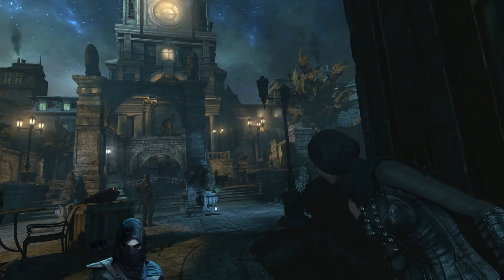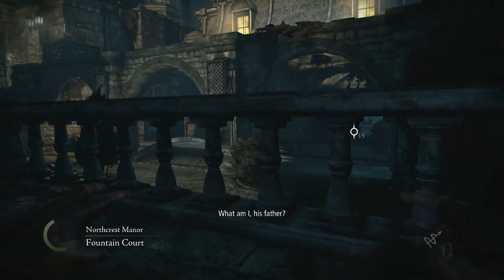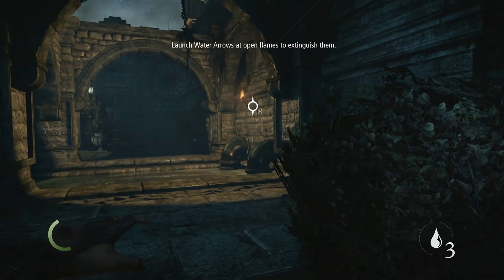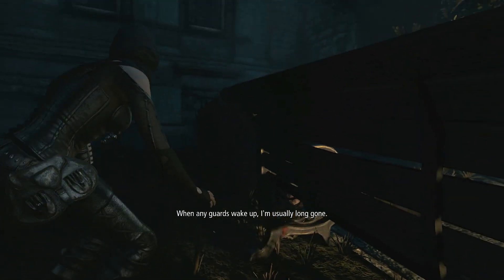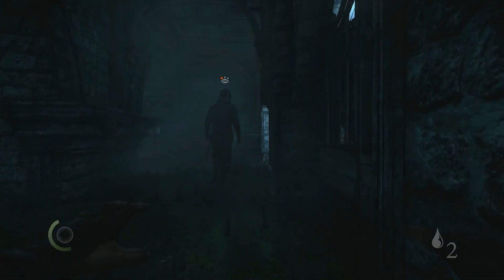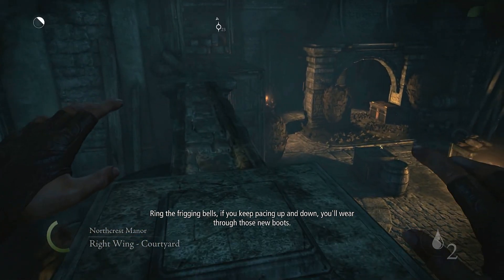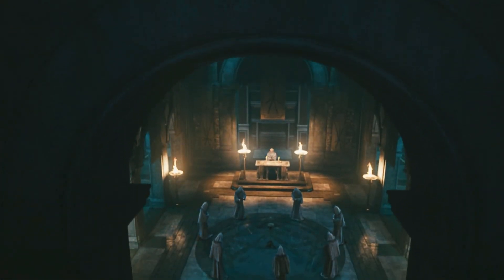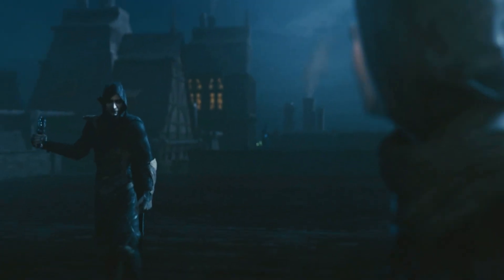Thief - Part 2 - What Kind of Wizardry... (Let's Play / Walkthrough / Playthrough)